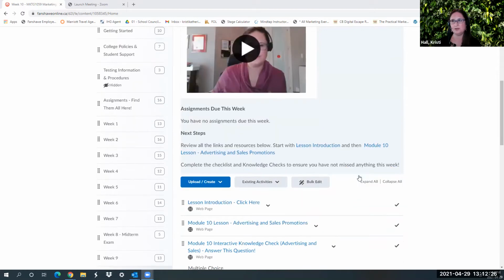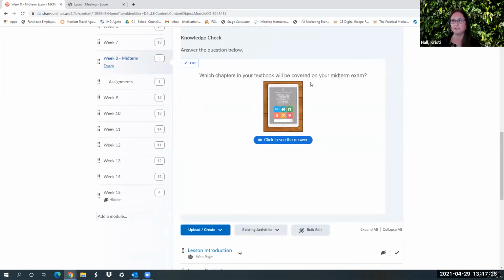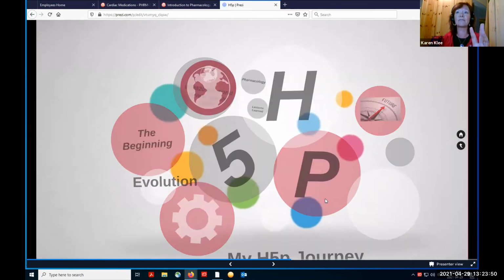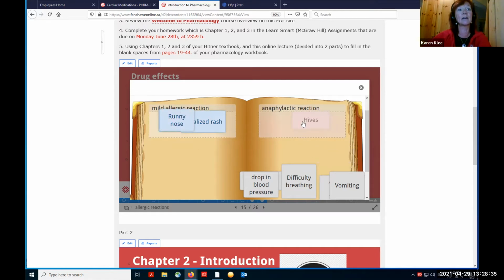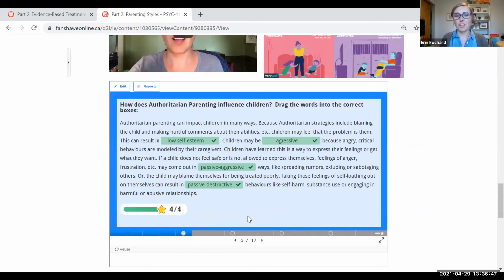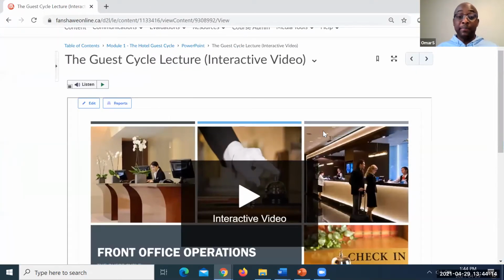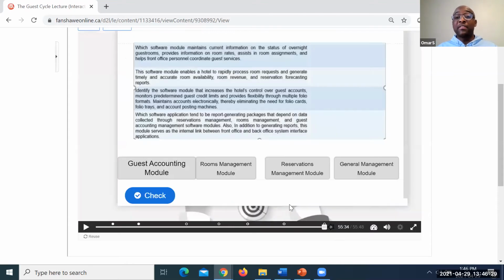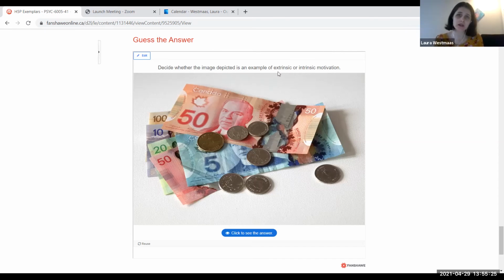H5P Faculty Showcase